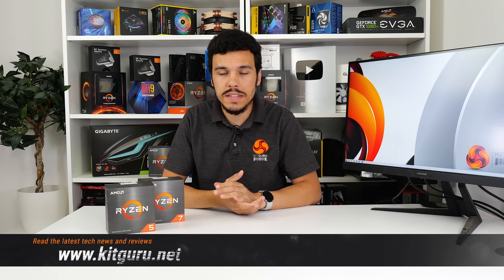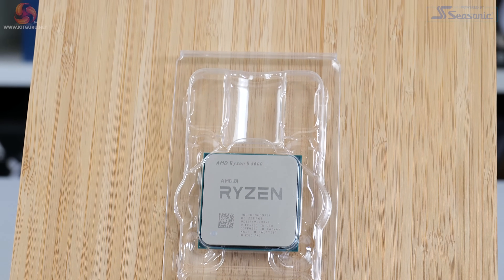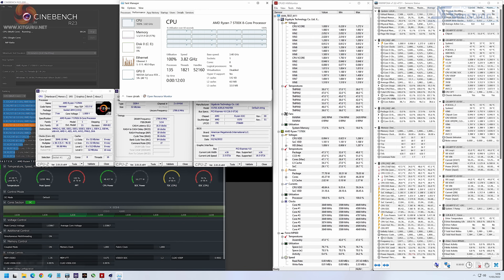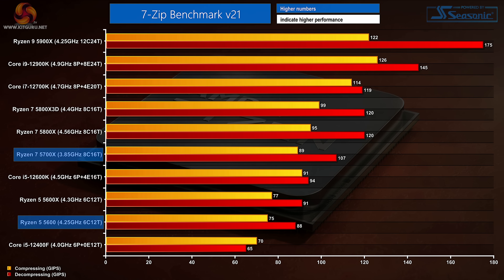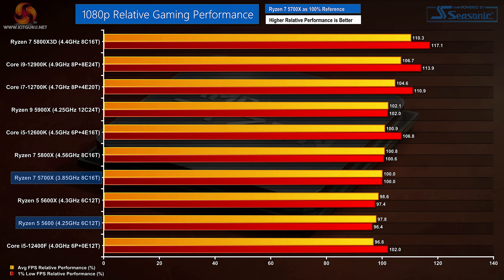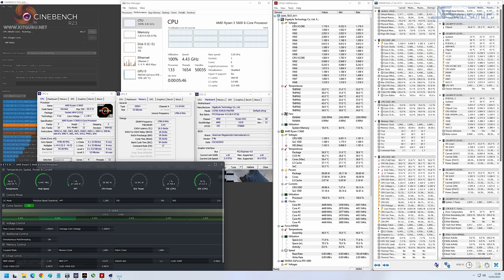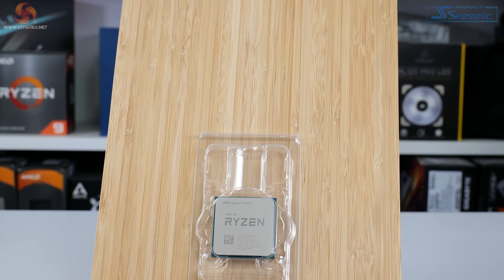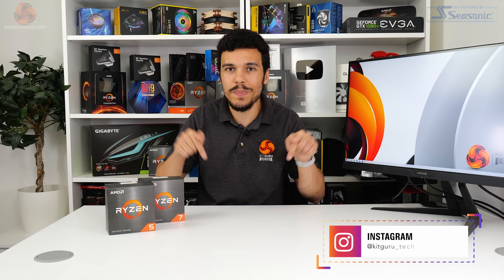AMD Ryzen 7 5700X and Ryzen 5 5600 Review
Today our resident AMD Guru Luke Hill checks out two of the latest offerings from AMD - the Ryzen 7 5700X and Ryzen 5 5600 processors. How do they shape up? How do they compare to Intels offerings in the same price sector. We aim to answer all questions today.

00:00 Start
01:00 AMD 5700x / 5600 details
04:04 Comparison procedures
05:49 Clock speeds
06:47 Test results
09:07 Gaming results
12:05 Power Consumption
12:57 CPU temperatures
13:37 Precision boost Overdrive tuning
14:15 Manual overclocking
15:15 Overclocked results
16:07 Lukes closing thoughts

KitGuru uses a variety of equipment to produce content:
As of February 2021: